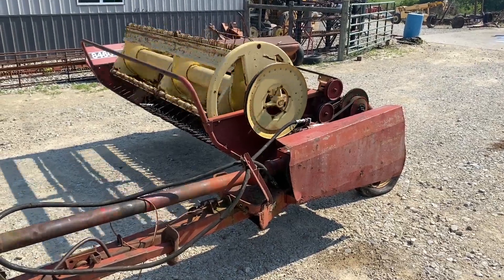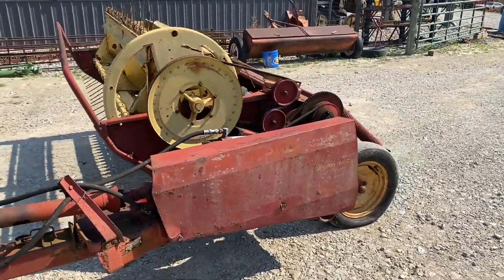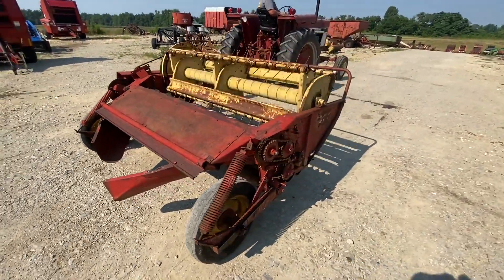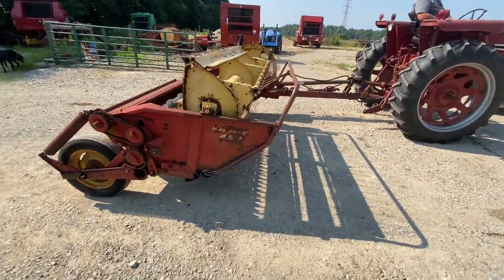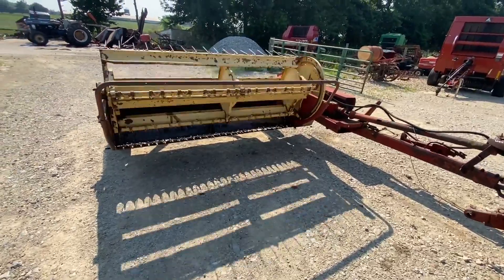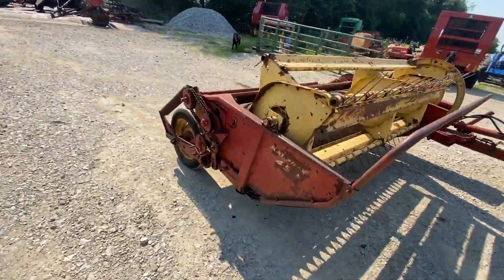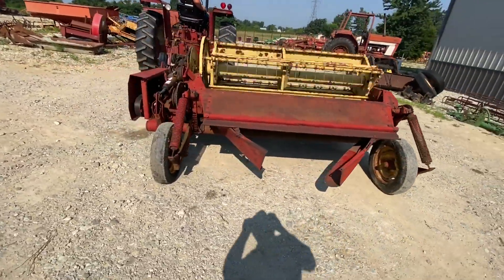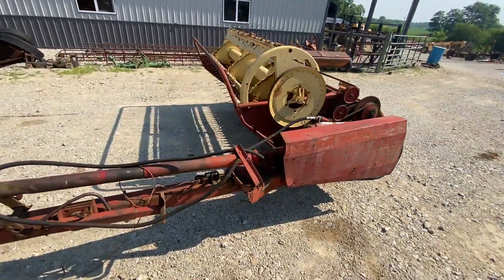NEW HOLLAND 467 For Sale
7' cut, good rolls, chain missing but does not effect the running of the machine.  Watch video for more information.  Fresh Mower Conditioners.